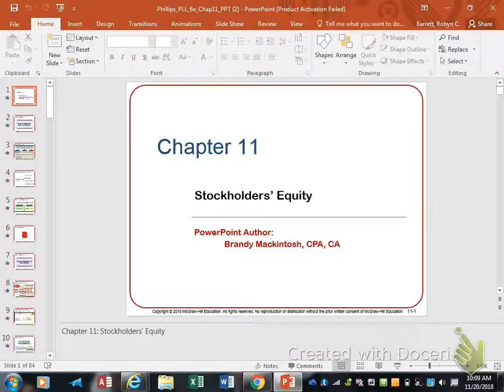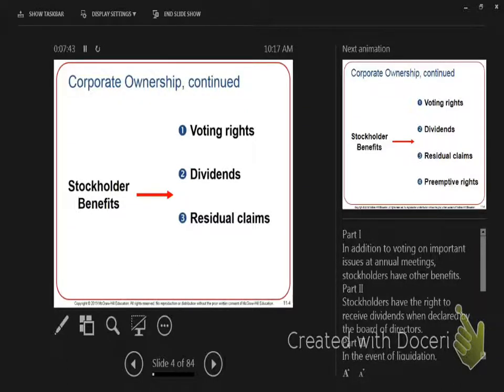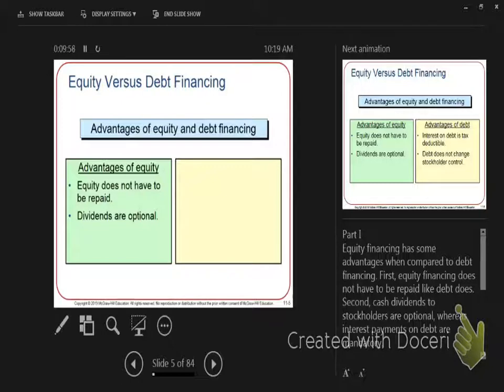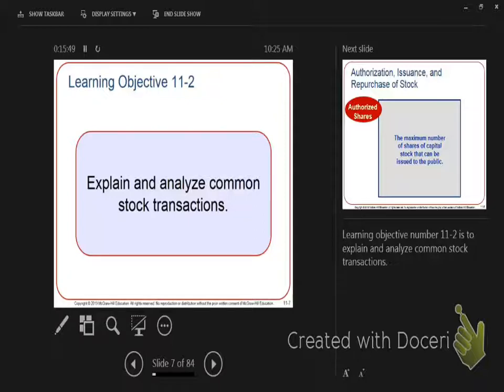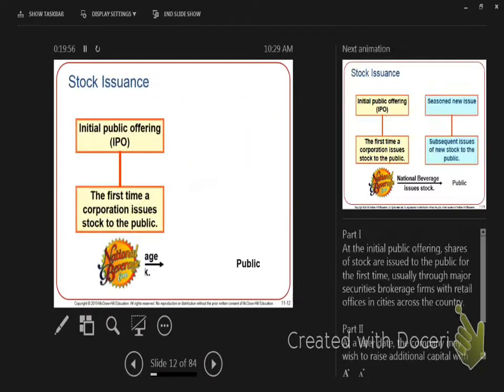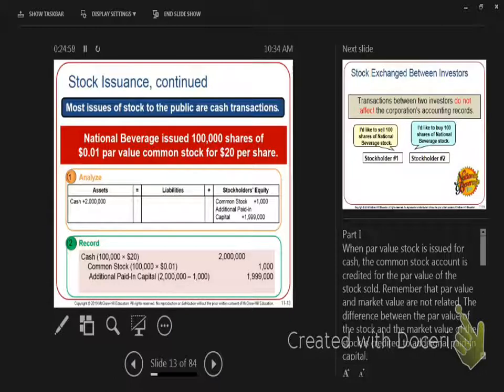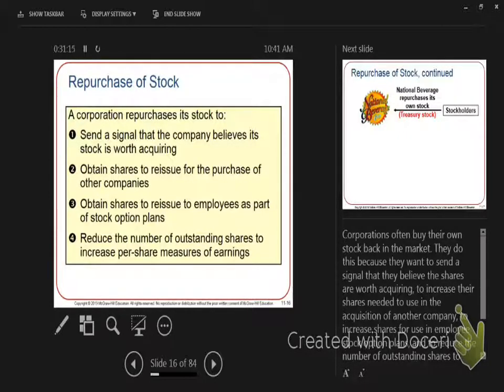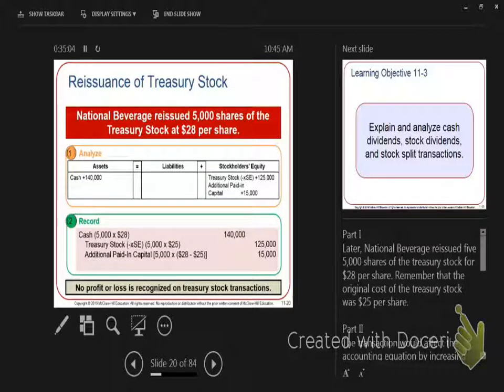110ACC Ch 11 Pt 1 6th Ed